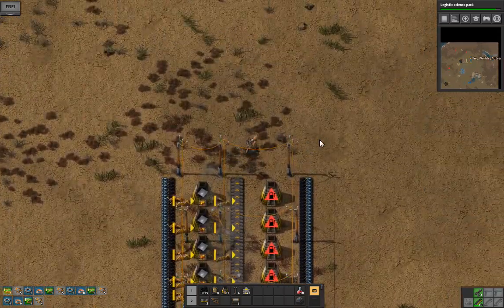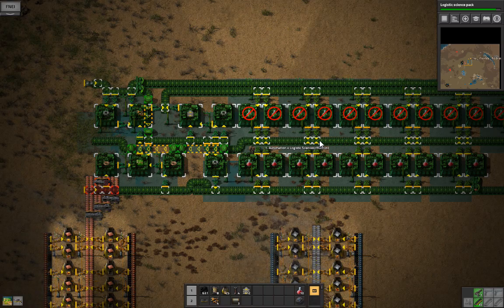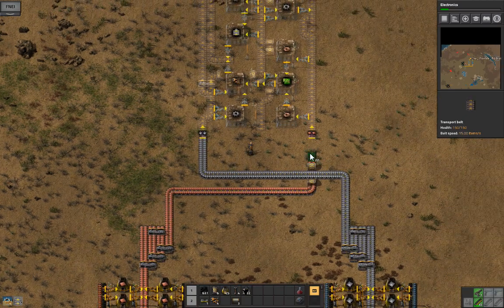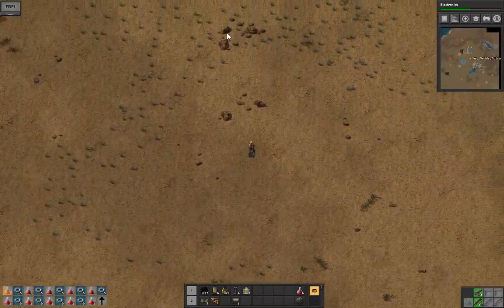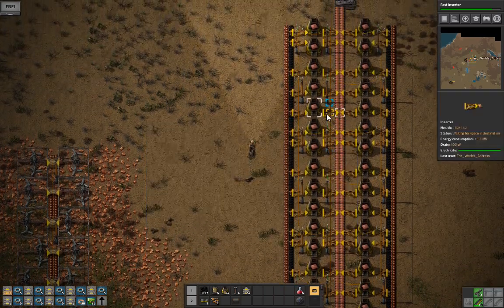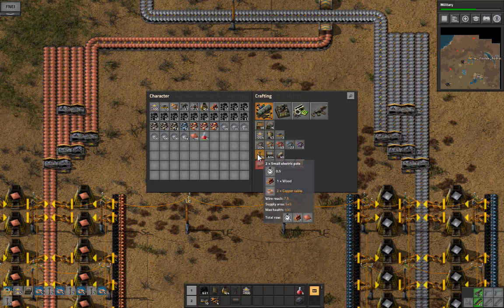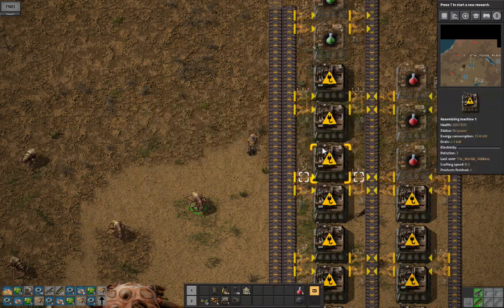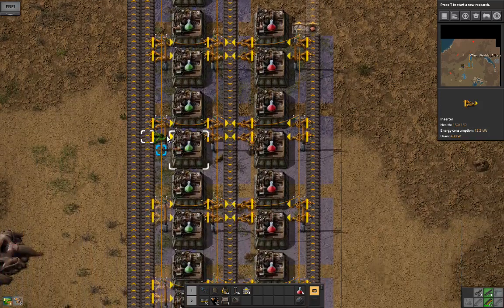Solo Factorio Ep 3: For Science!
Icon and banner graphics by Alexa Riley  (rigbyriley.com)